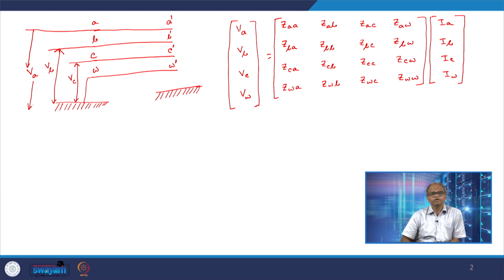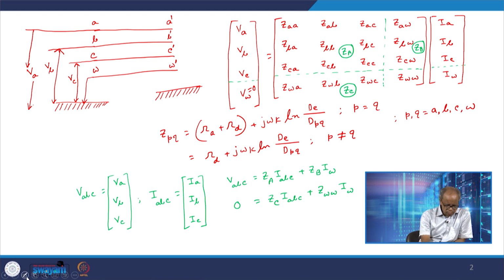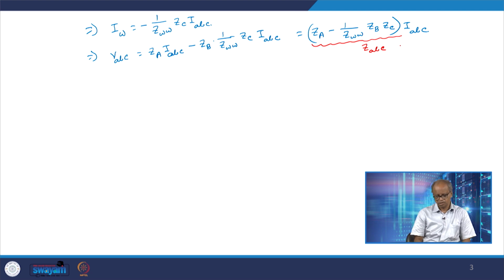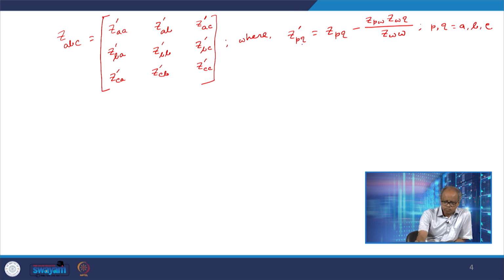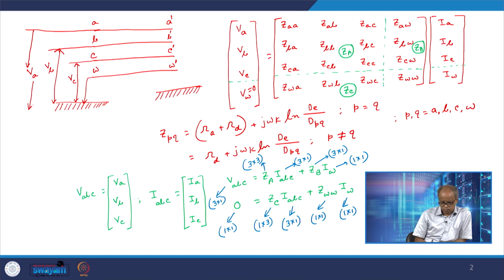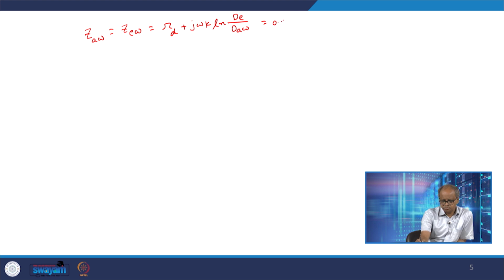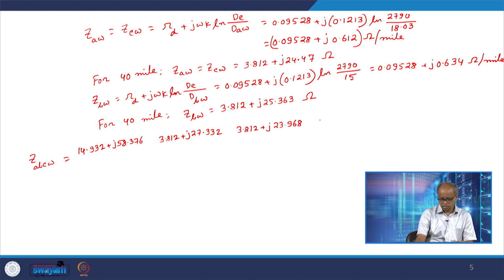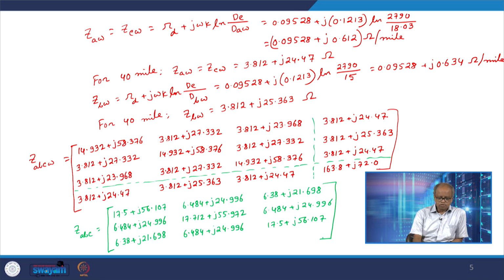Lec 19 : Impedance of Transmission Line cont.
In this lecture, the impedance calculation of a three-phase transmission line with a single ground conductor has been described.